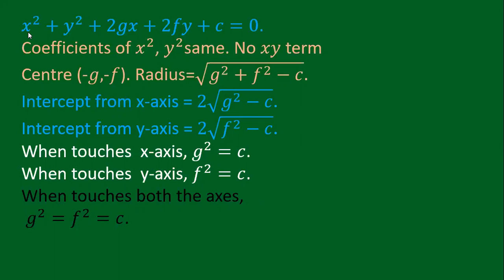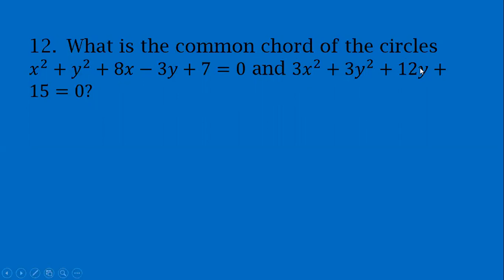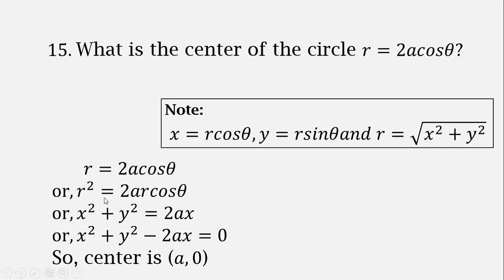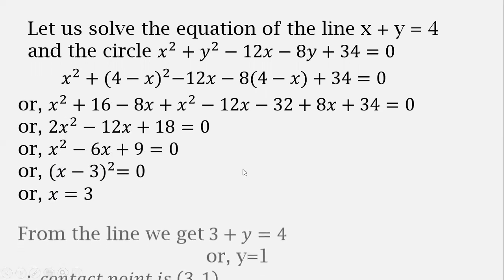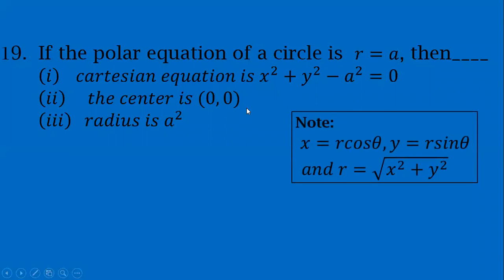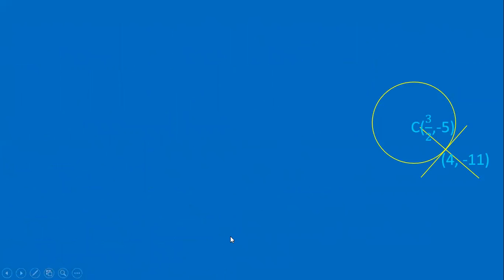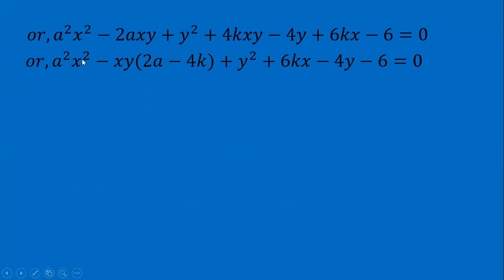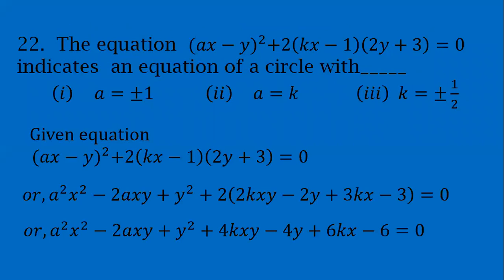CIRCLE MCQ_ 2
A FEW MCQ ON CIRCLE FOR HSC EXAMINEE